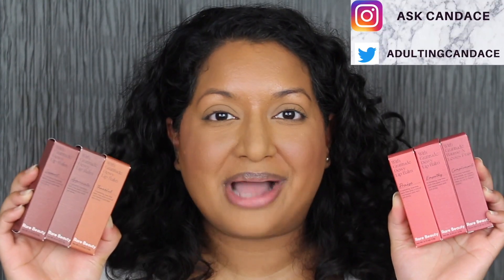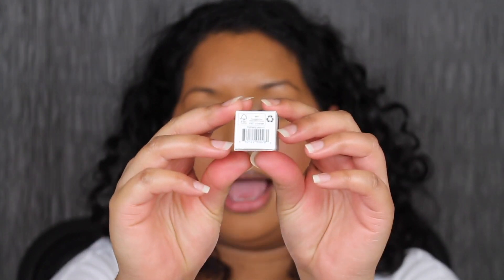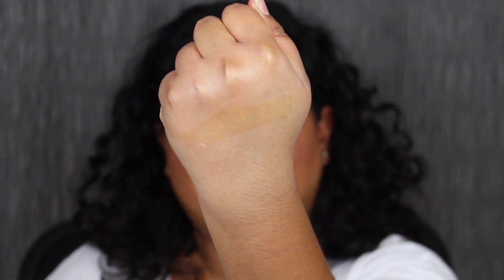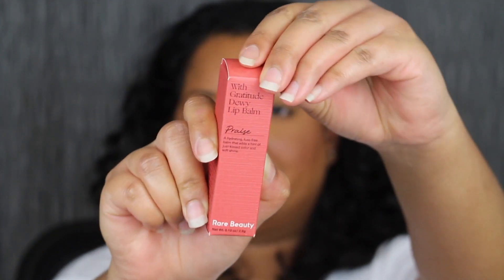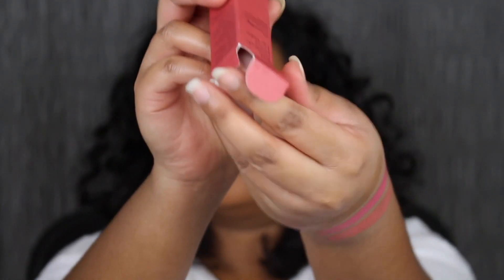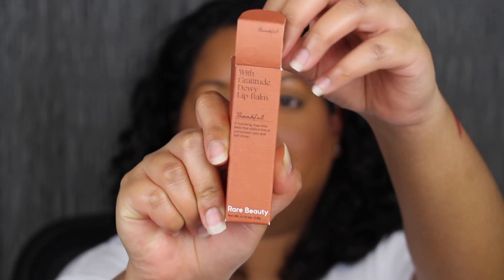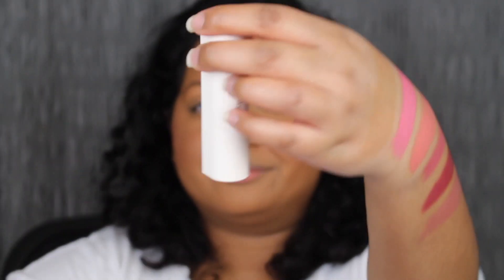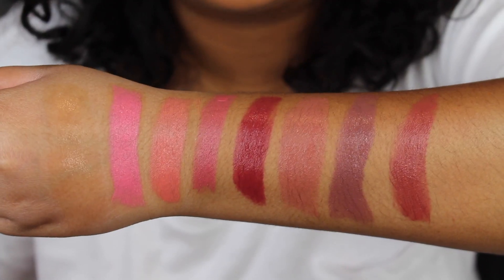Rare Beauty by Selena Gomez With Gratitude Dewy Lip Balm Review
Add me on Instagram: AskCandace These lip balms retail for $16 each. There are 8 shades in this collection. Honor (clear), Praise (muted peach), Blessed (bright coral), Empathy (rose mauve), Thankful (nude mauve), Appreciate (cool brown), Support (plum brown) and Compliment (muted berry).

xoxo Candace

Products Mentioned:

Rare Beauty by Selena Gomez With Gratitude Dewy Lip Balm